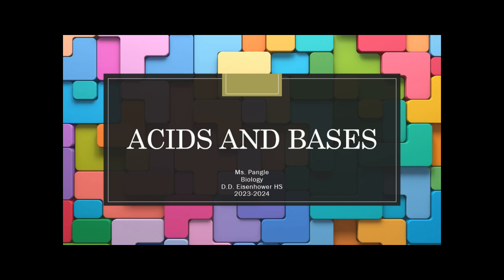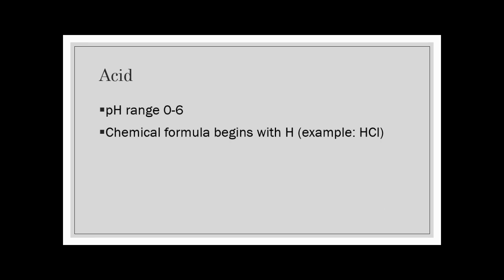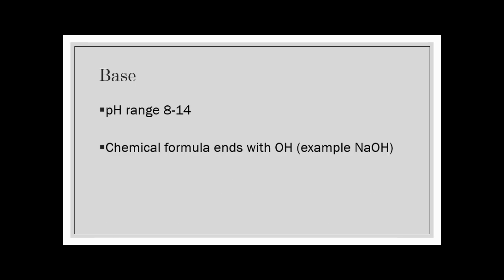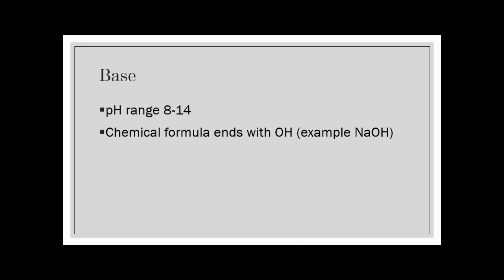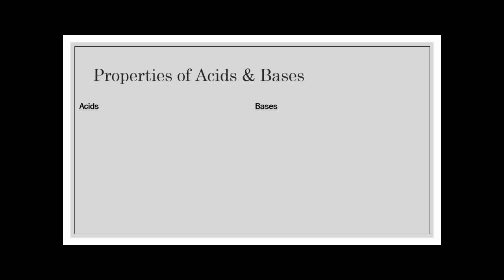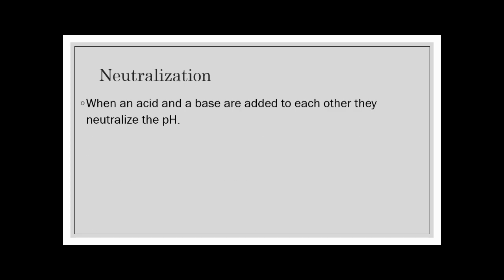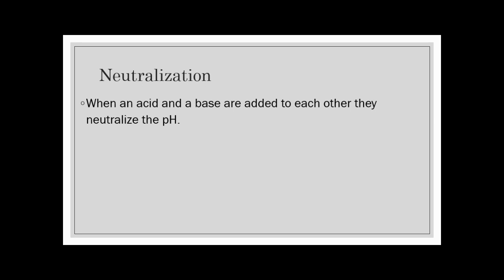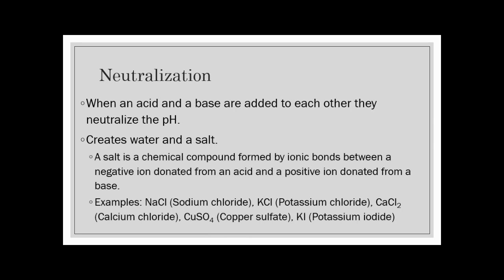Properties of Acids & Bases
Properties of acids and bases notes video.